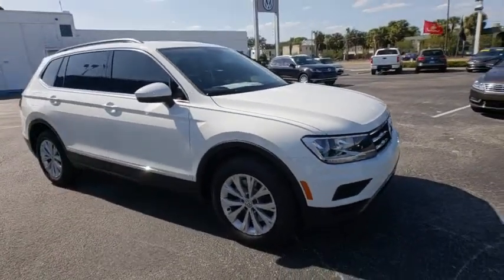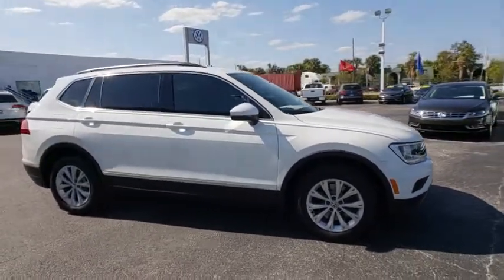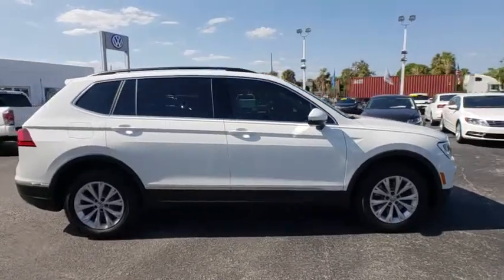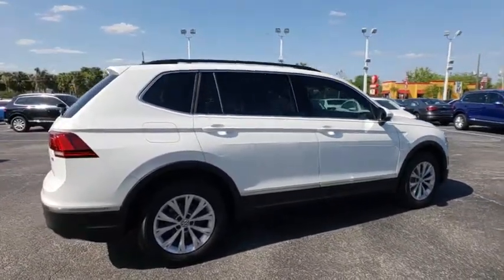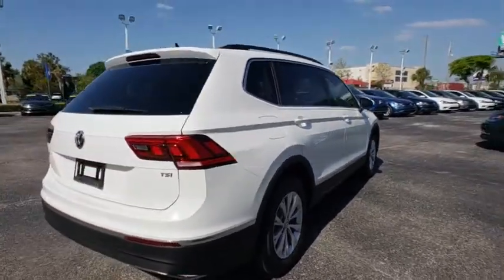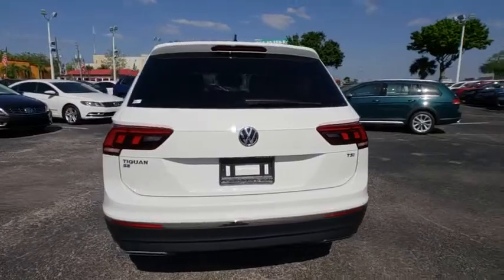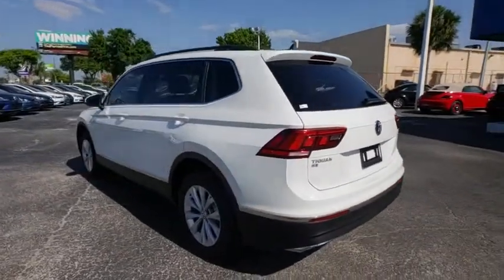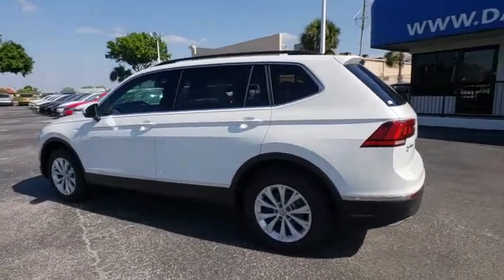2018 Volkswagen Tiguan Orlando, Sanford, Kissimme, Clermont, Winter Park, FL 80523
White New 2018 Volkswagen Tiguan available in Orlando, Florida at Dave Maus VW North. Servicing the Sanford, Kissimme, Clermont, Winter Park, FL area.

White 2018 Volkswagen Tiguan SE FWD 8-Speed Automatic with Tiptronic 2.0L TSI DOHCRecent Arrival! 27/22 Highway/City MPG